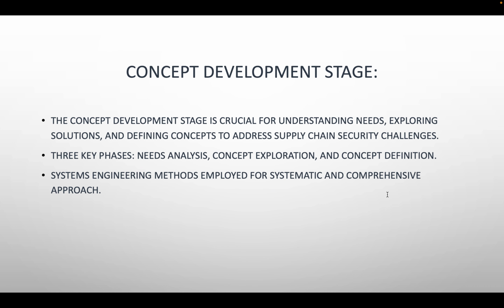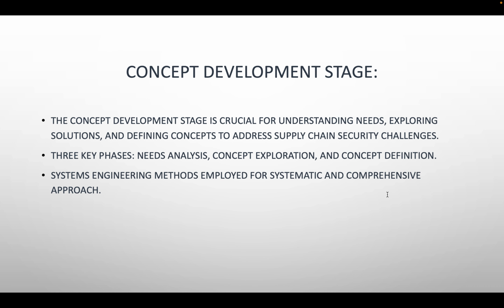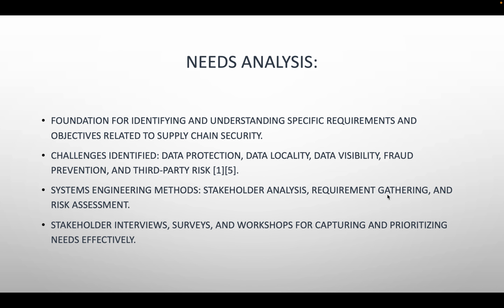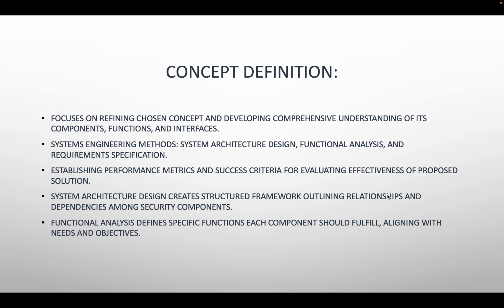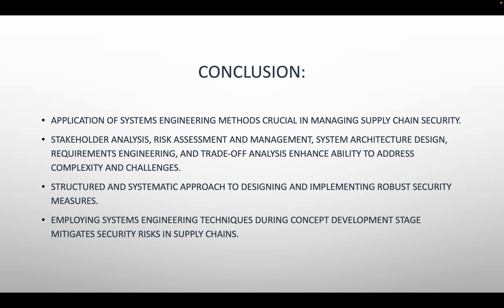mid pre eh3094